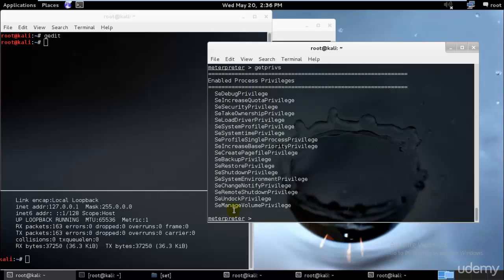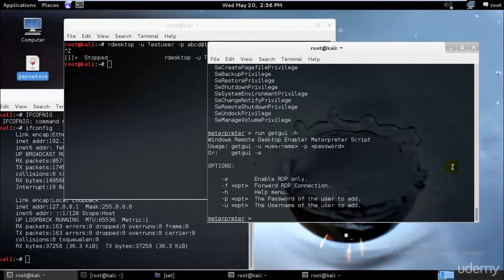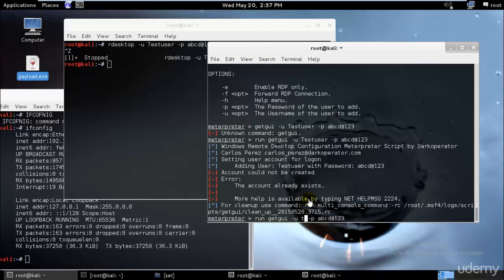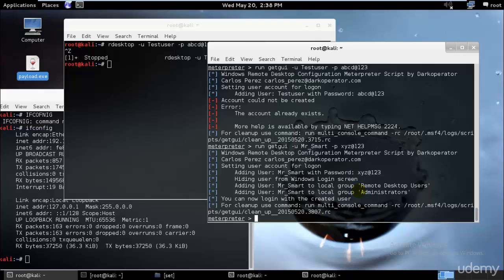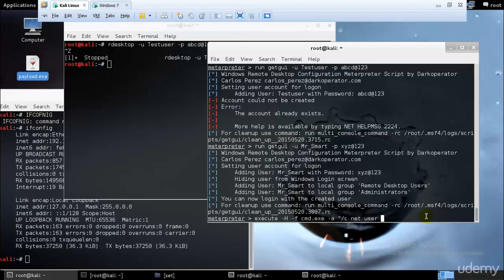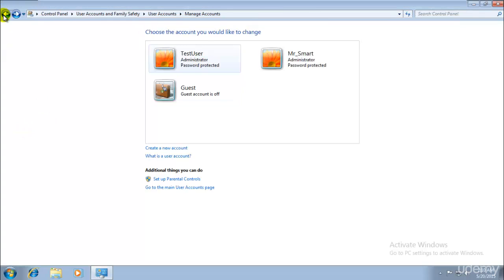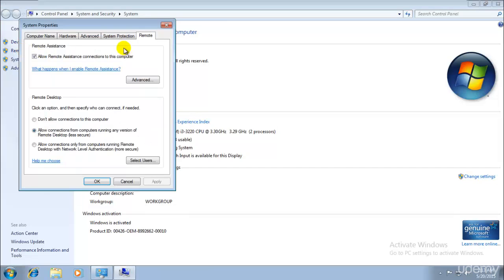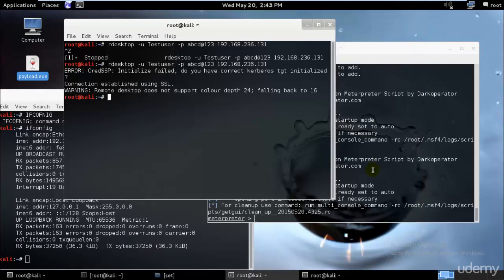002 Forensic escaping mp4 kali linux complete training program from scratch